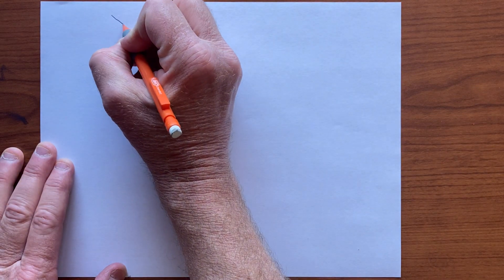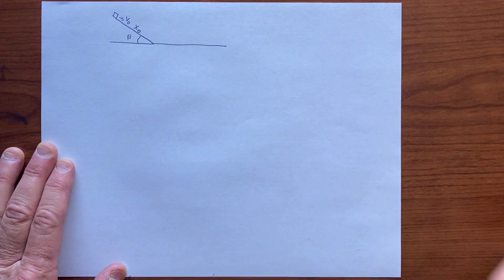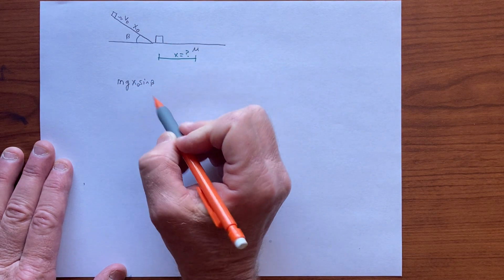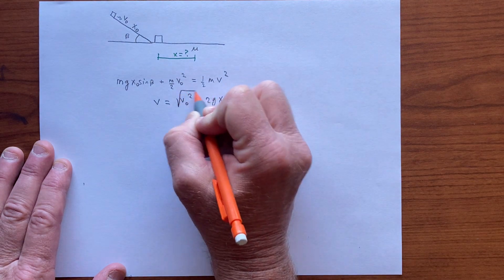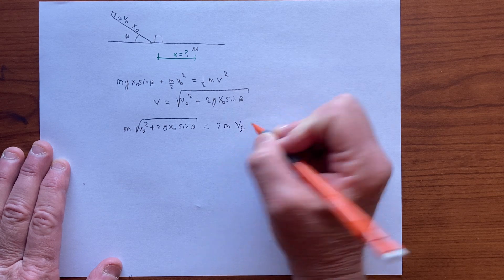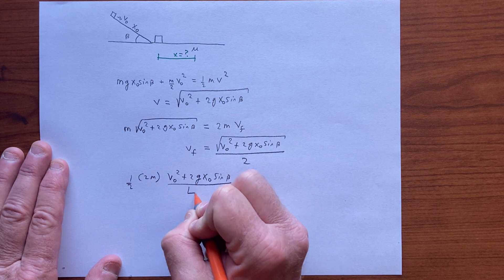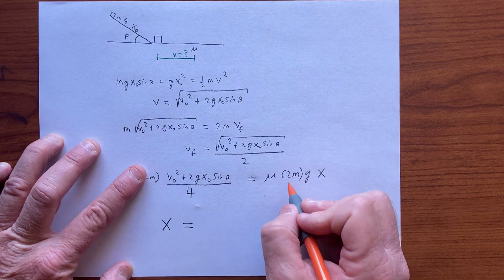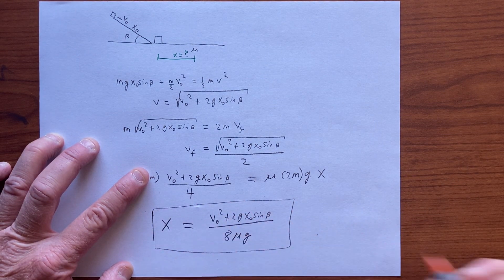Inclined plane, collision, and friction